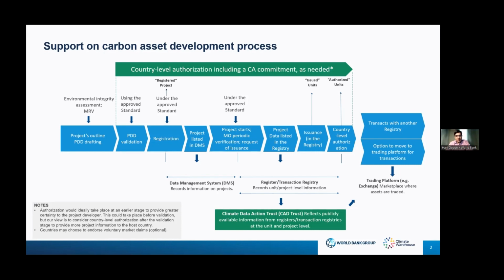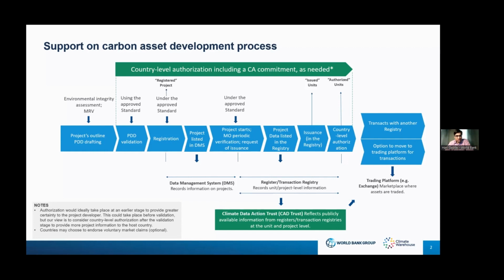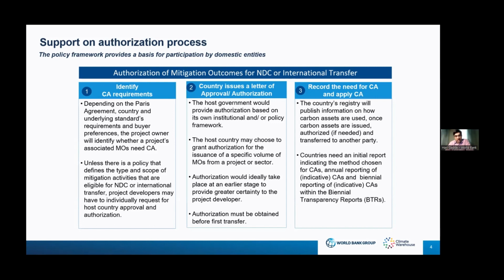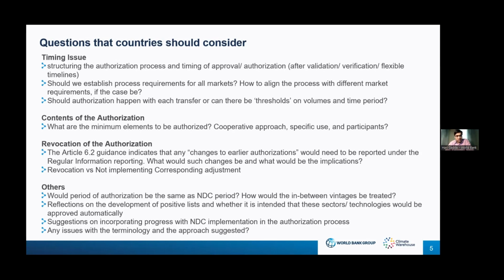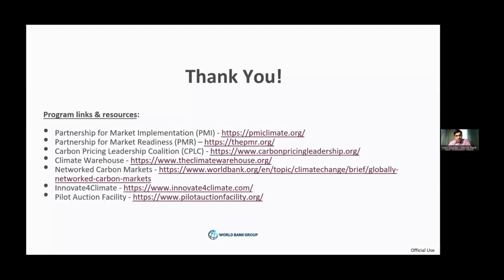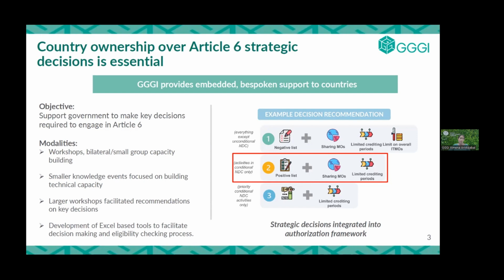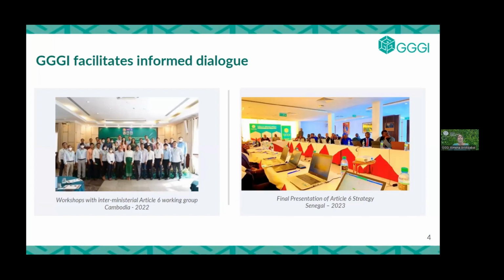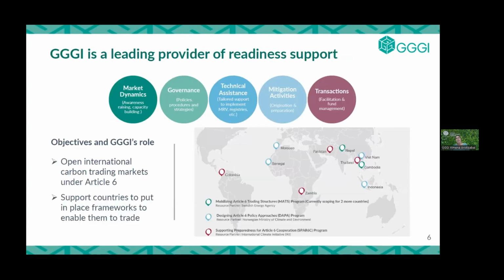S2_1st Authorization Working Group of the Paris Agreement Article 6 Implementation Partnership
1st Authorization Working Group of the Paris Agreement Article 6 Implementation Partnership
Session 1: Information sharing on authorization from supporting agencies